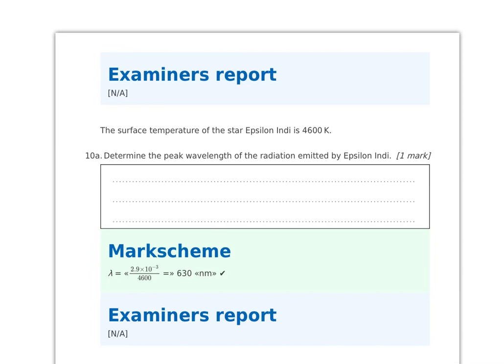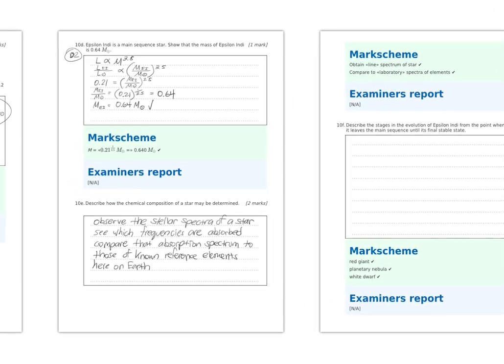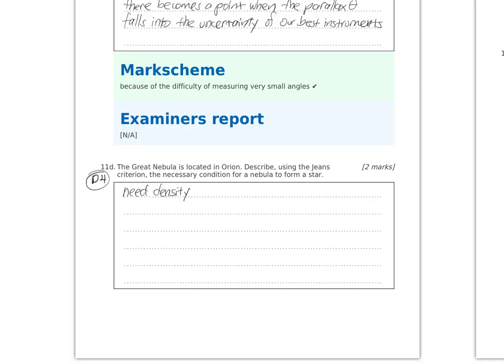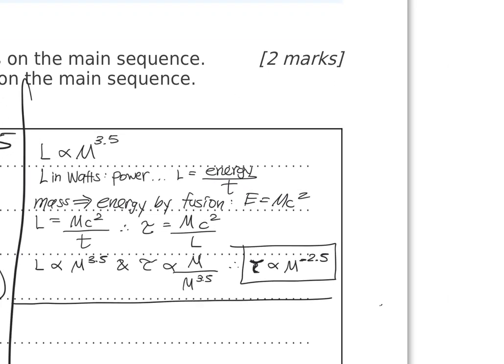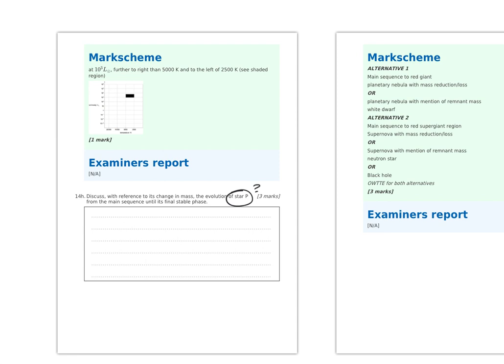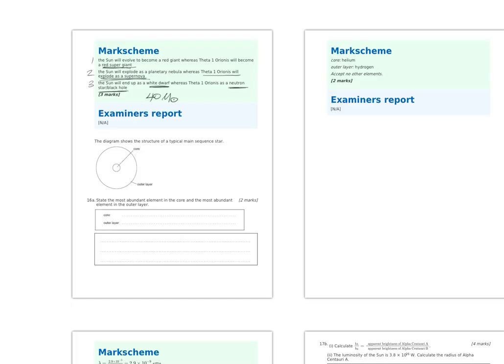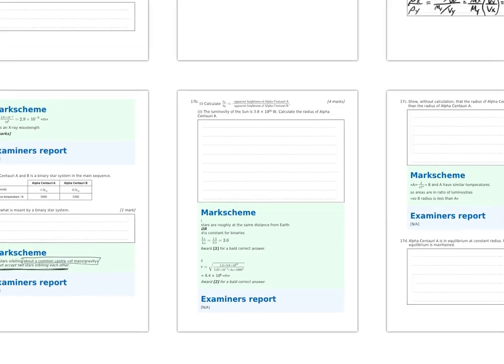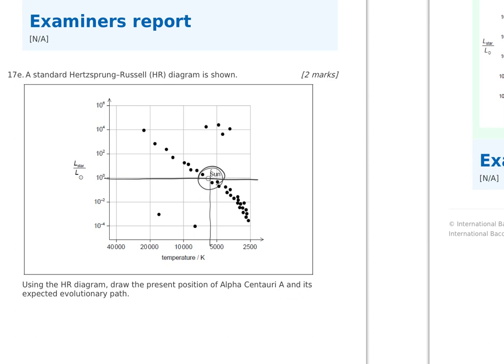D.1 Stellar Quantities - solutions - 2 of 2